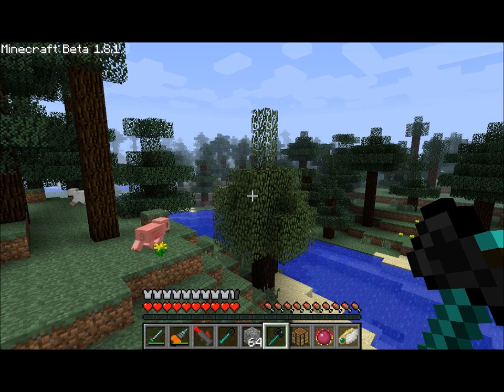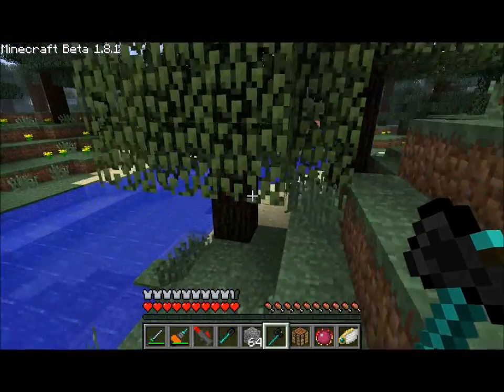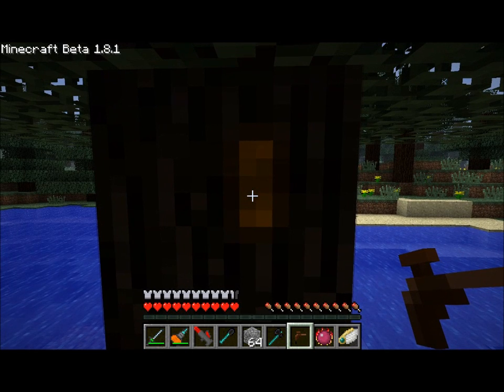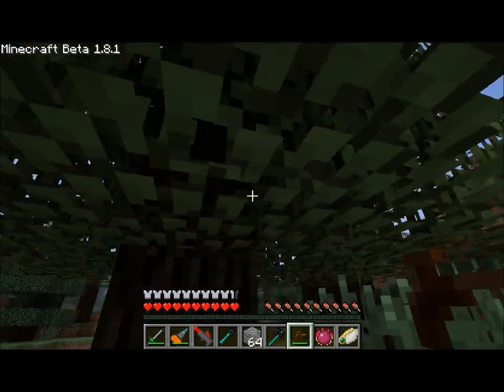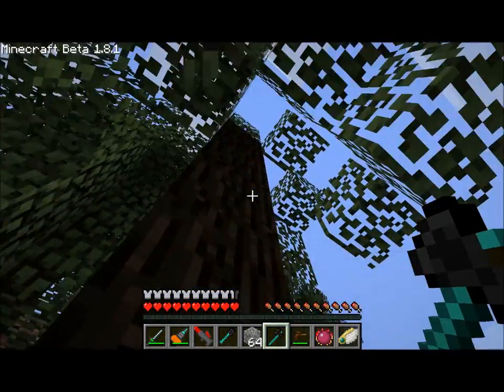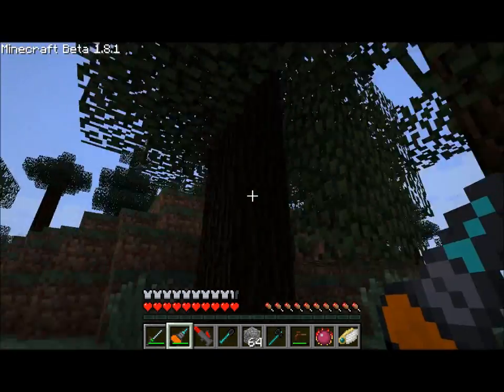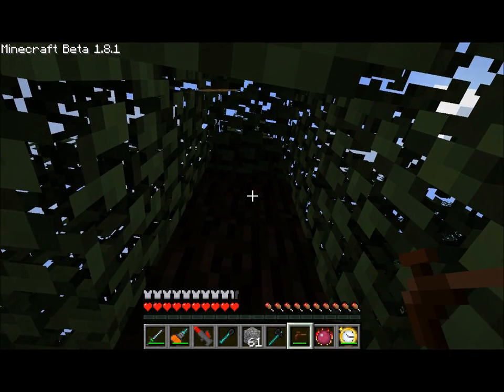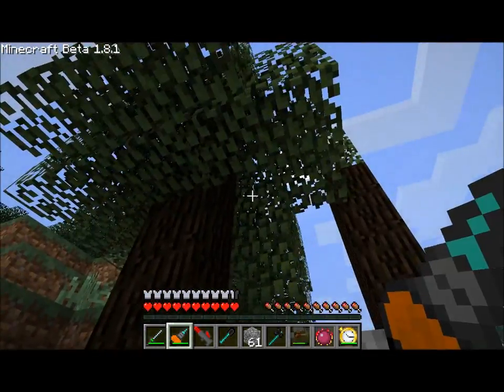IndustrialCraft 2.0 Tutorials - Rubber Trees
Rubber Trees from Industrial Craft:  How to spot and use them